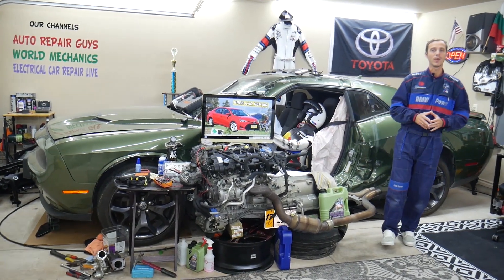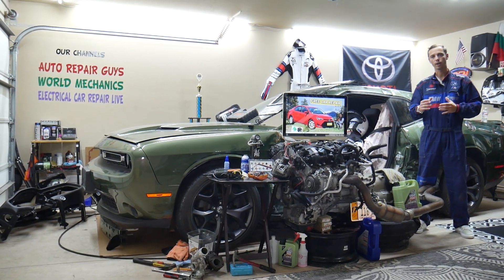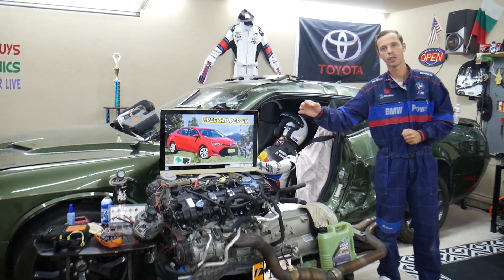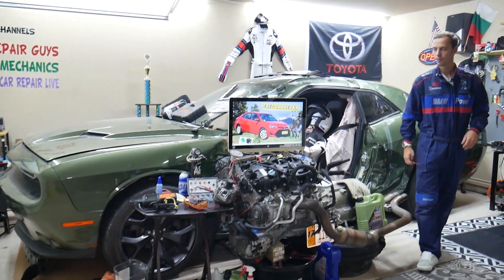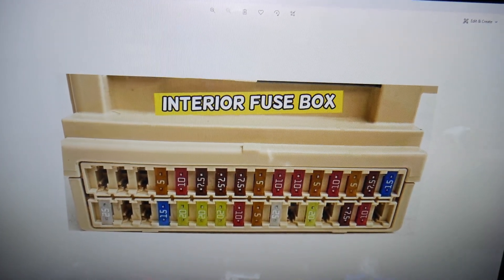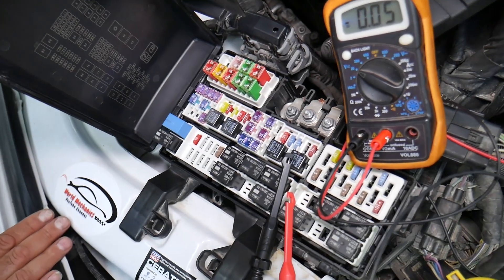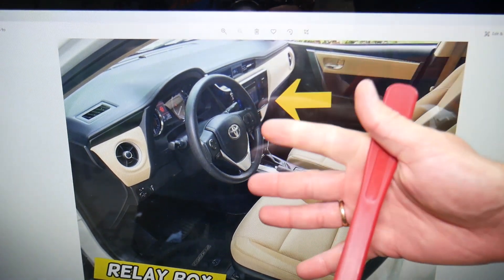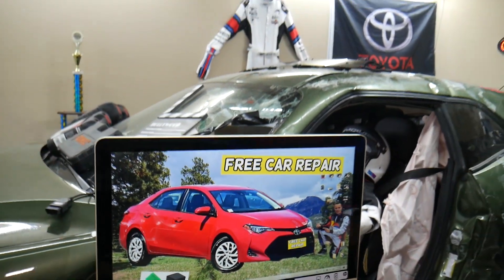TOYOTA COROLLA FUSE BOX LOCATION DIAGRAM 2013 2014 2015 2016 2017 2018 2019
If you have Toyota Corolla and you want to see where the fuse box is located, and fuse diagram on Toyota Corolla in this video we will explain where you can the fuse box and fuse diagram on Toyota Corolla. We demonstrated where the fuse box is located and the fuse box diagram on 2017 Toyota Corolla but it may work on the whole generation:
2013 Toyota Corolla fuse box location diagram
2014 Toyota Corolla fuse box location diagram
2015 Toyota Corolla fuse box location diagram
2016 Toyota Corolla fuse box location diagram
2017 Toyota Corolla fuse box location diagram
2018 Toyota Corolla fuse box location diagram
2019 Toyota Corolla fuse box location diagram